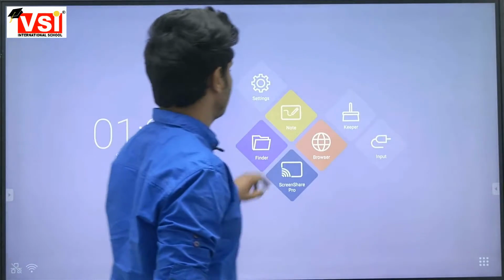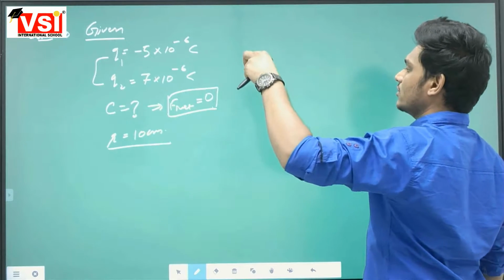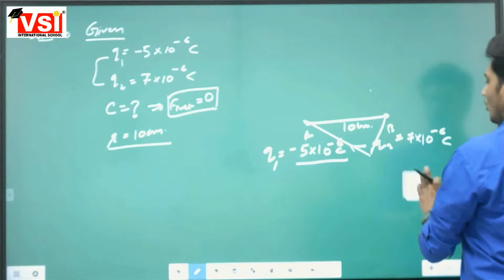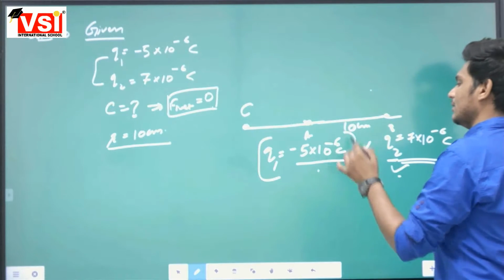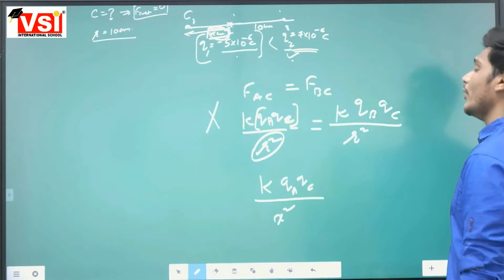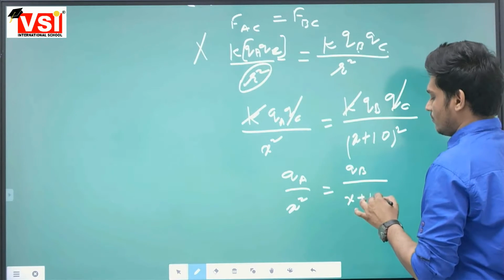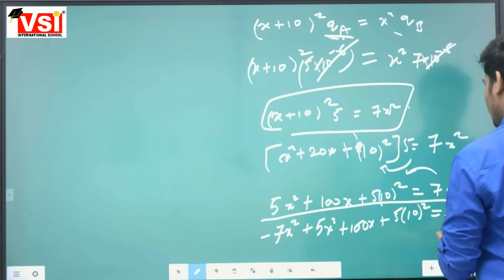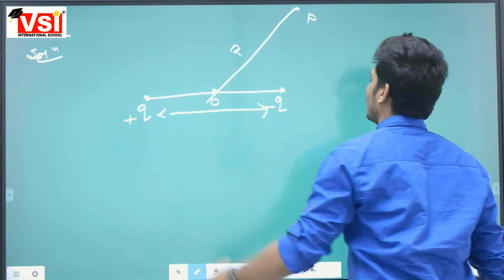class 12th physics solution of Unit Test paper 11Sept2021